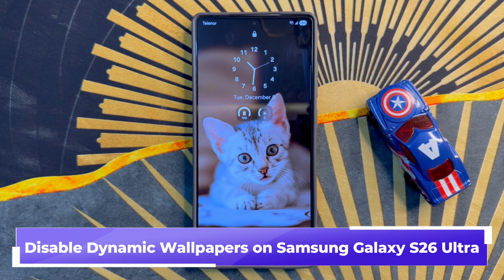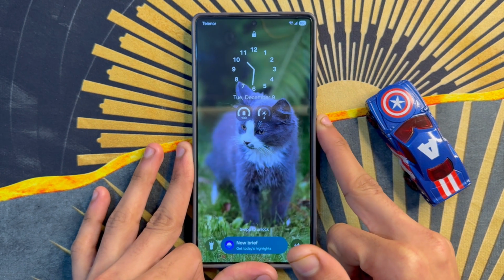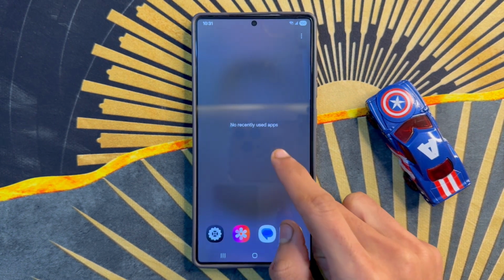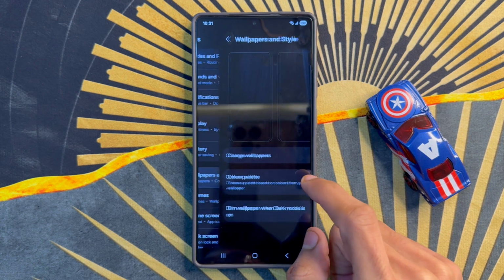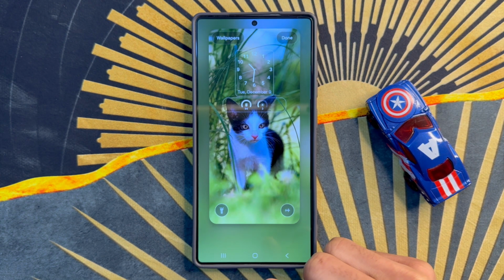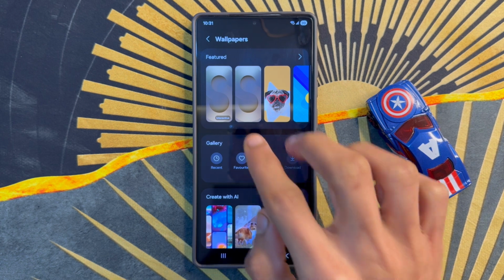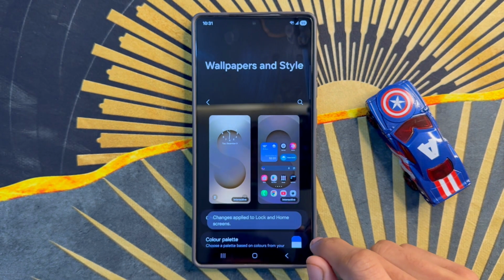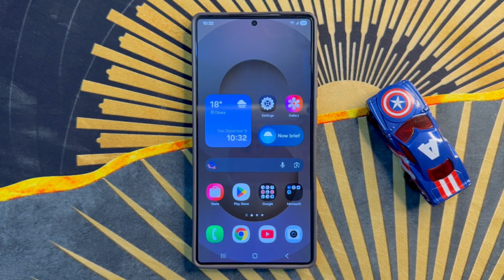How to Disable Dynamic Wallpapers on Samsung Galaxy S26 Ultra